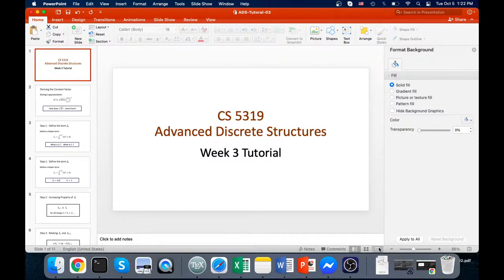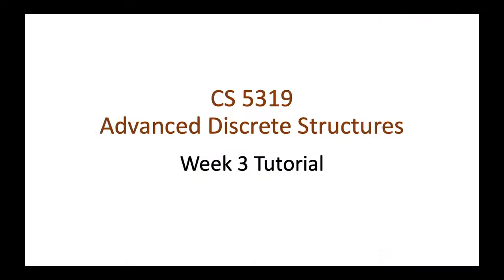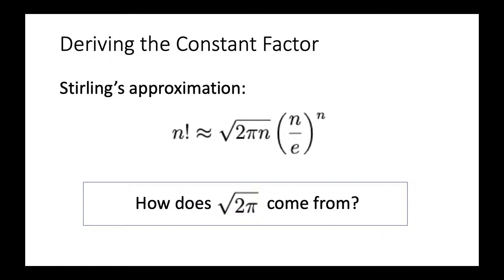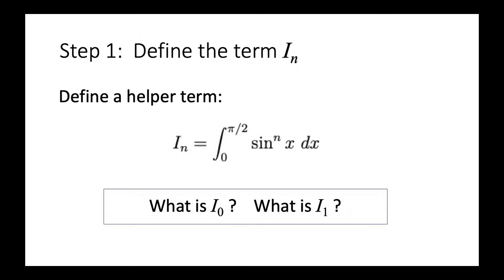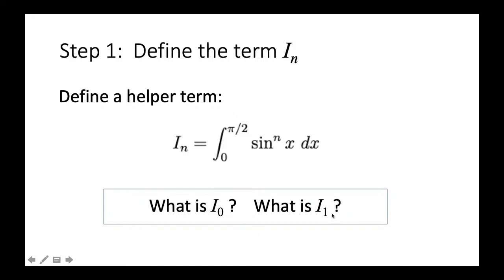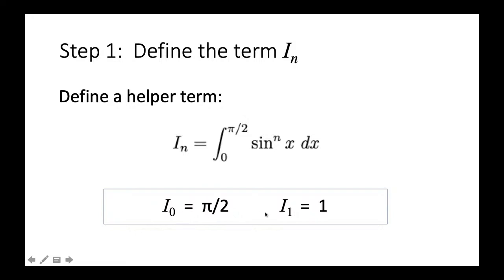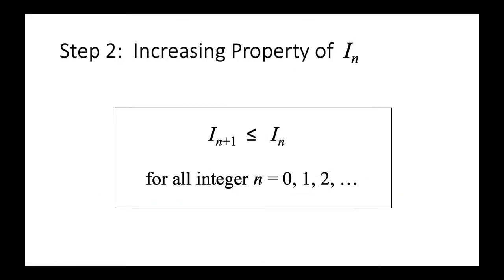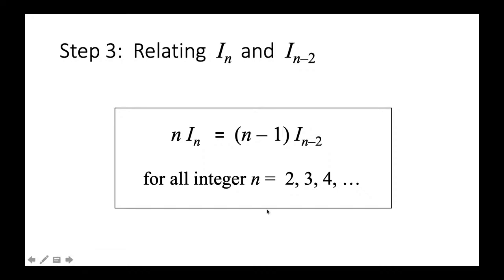Week 3 Tutorial (Permutations and Combinations)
OCW Recording:  L4A, L4B,  L5A, L5B
Lecture Notes:     1 (P.25--P.31),  2 (P.1--P.31)